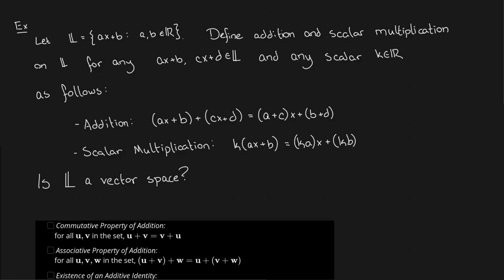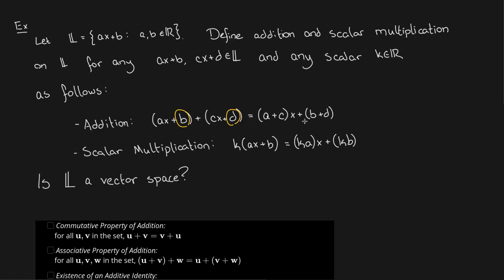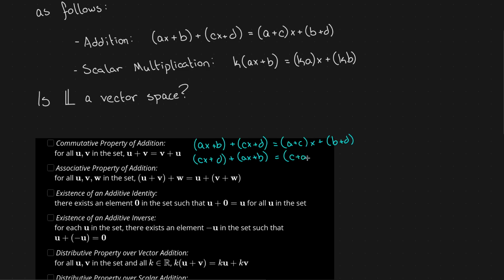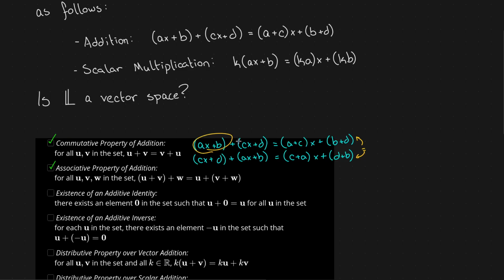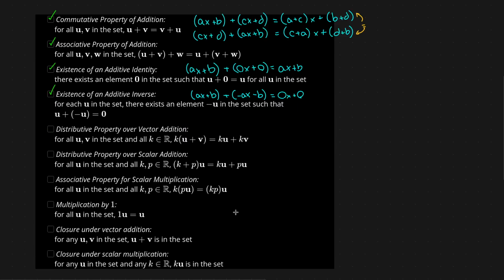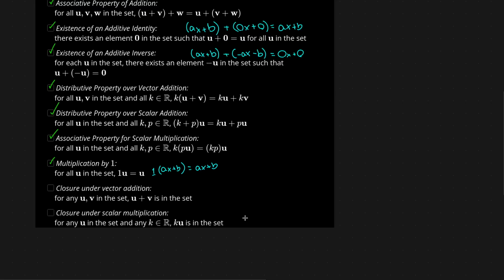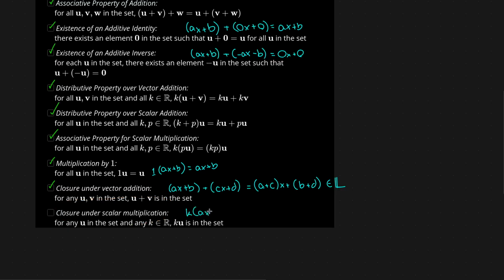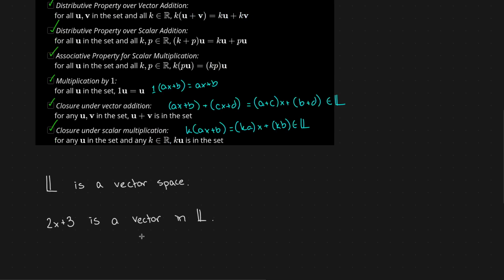10.1 Example 1